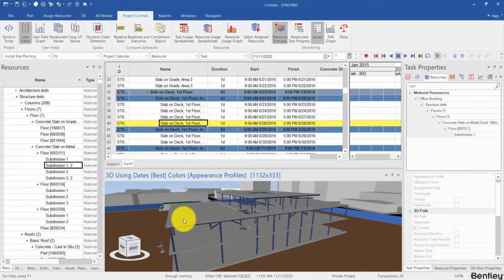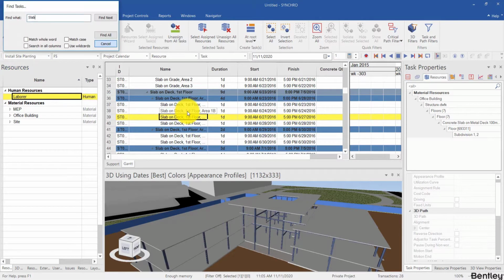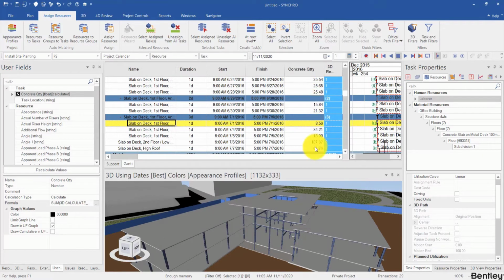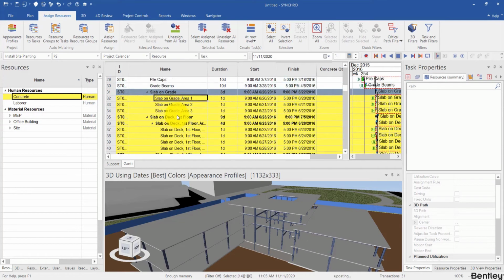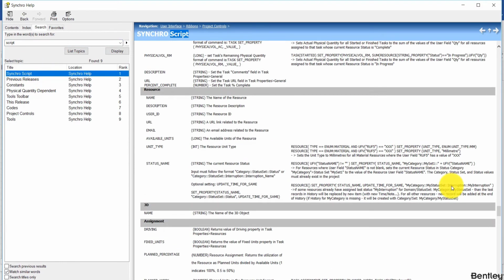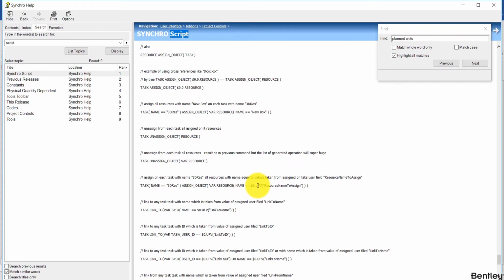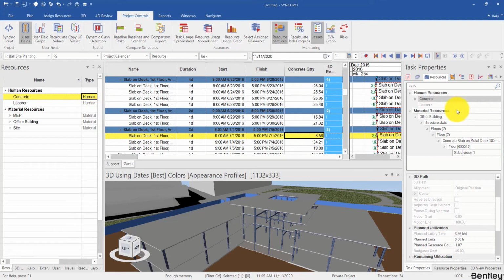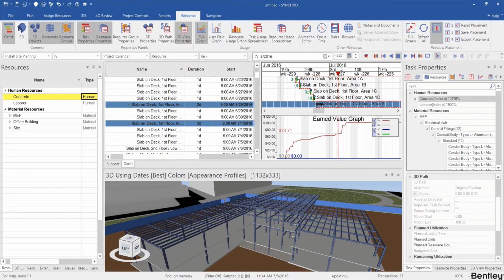SYNCHRO 4D: Introduction to Resource Loading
This video covers:
• Loading a non-3D resource into Synchro, manually or via script, and assigning a cost to it.